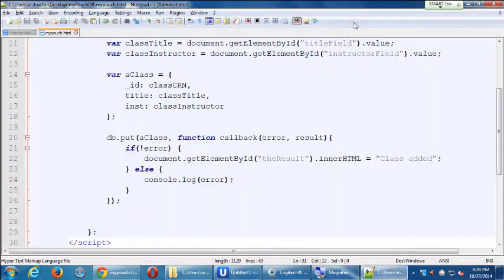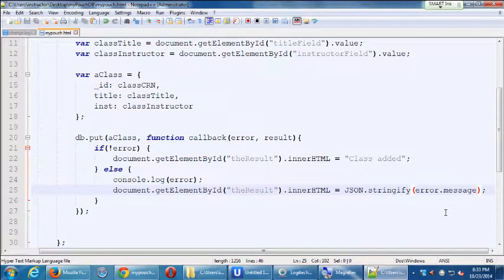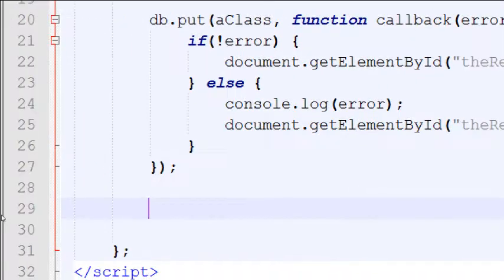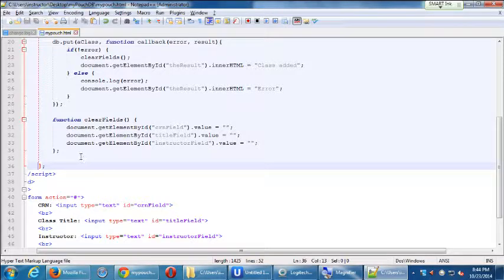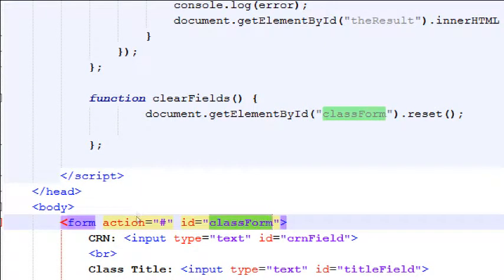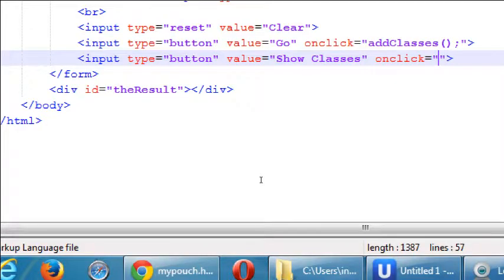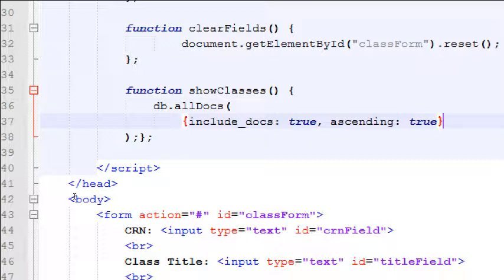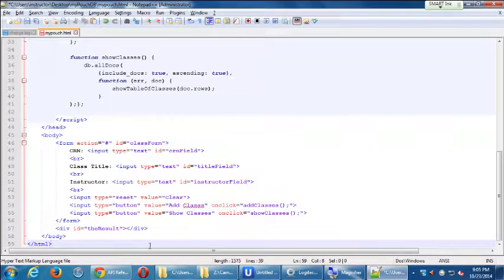SDCE Android II Week 3 Video 5